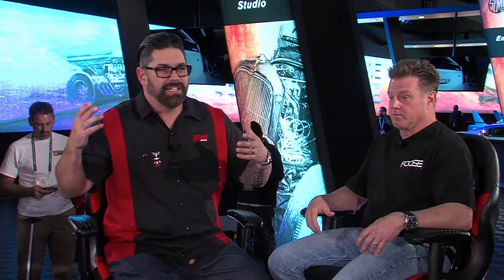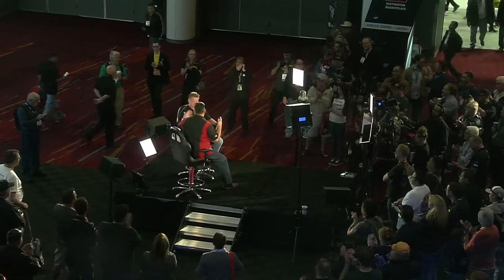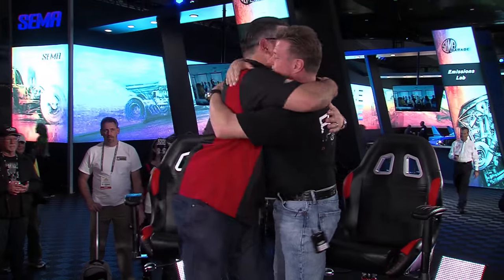Chip Foose- Foose Design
Dennis Pittsenbarger interviews Chip Foose at the 2015 SEMA Show.